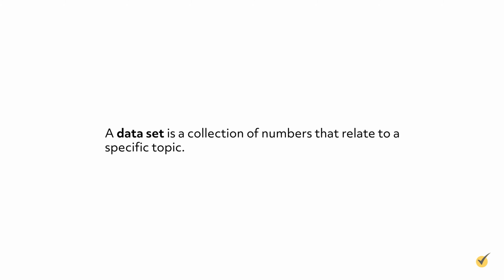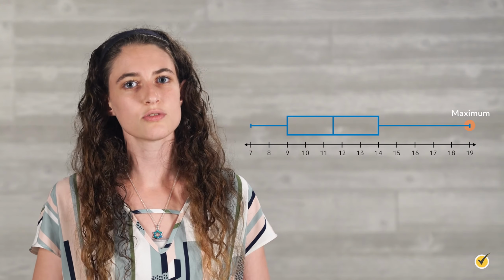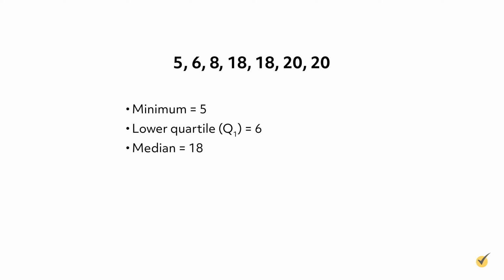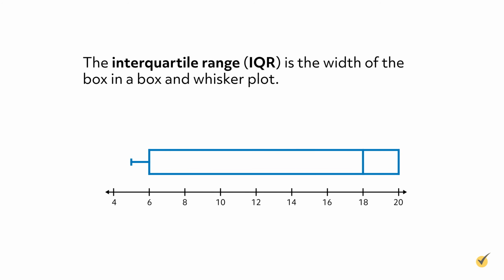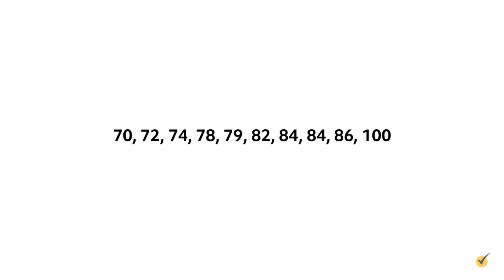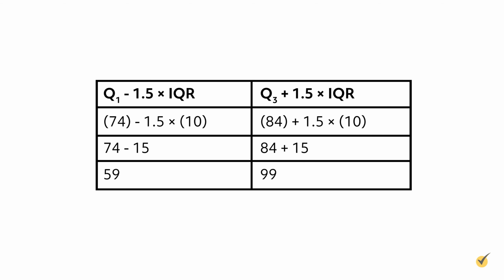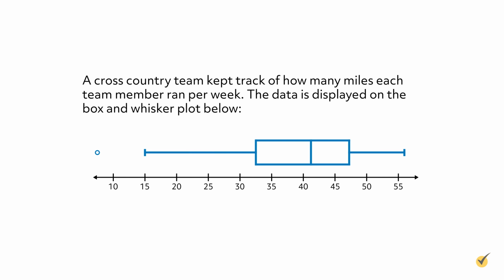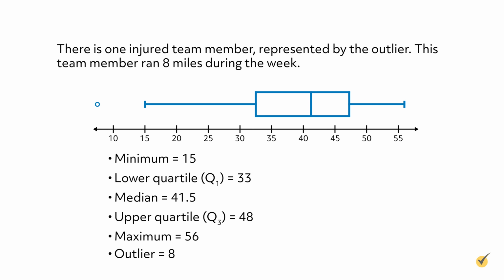Box and Whisker Plots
Hello, and welcome to this video about box and whisker plots! Today we’ll learn how to interpret box and whisker plots to answer questions about data. We’ll also discuss when to display data with a box and whisker plot.